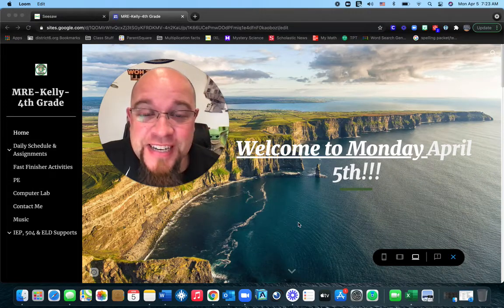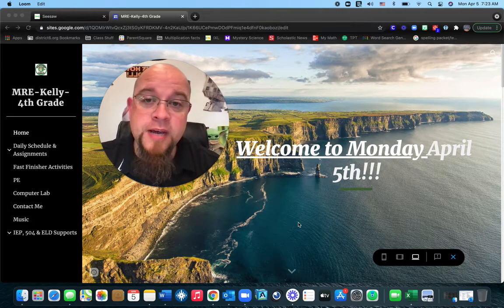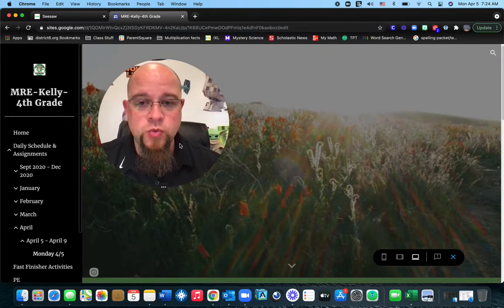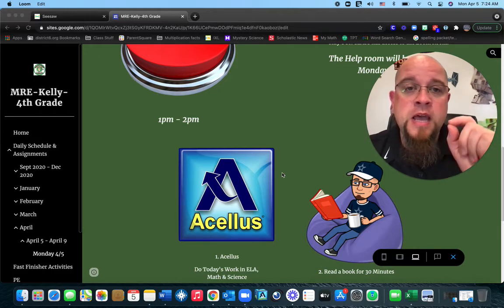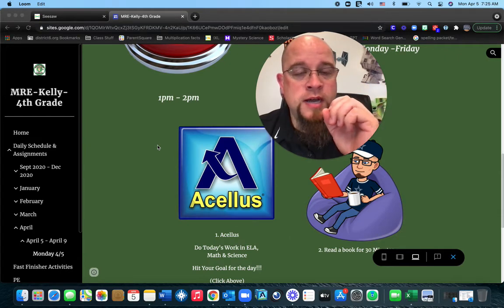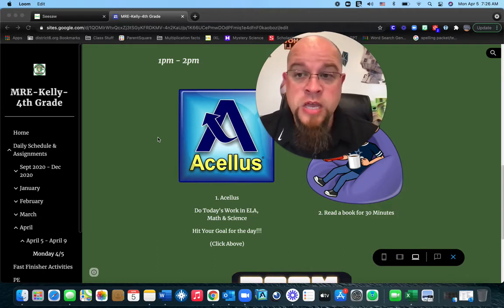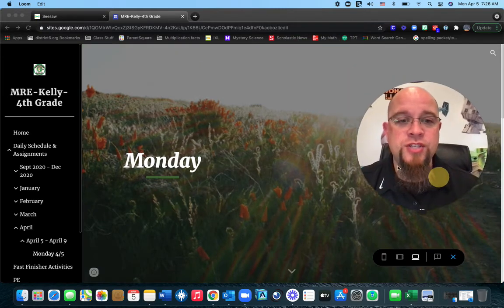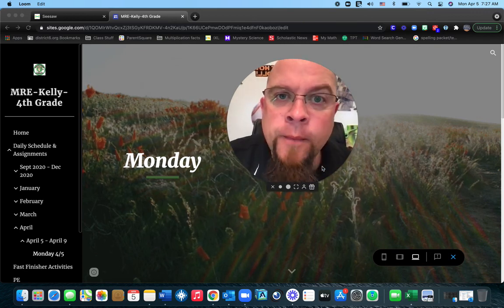5 April, 2021